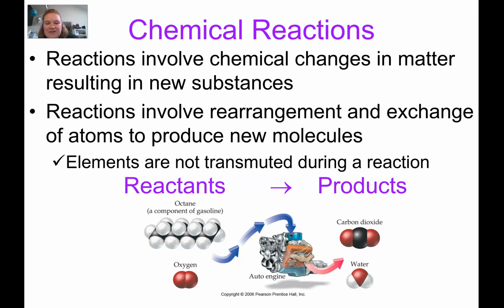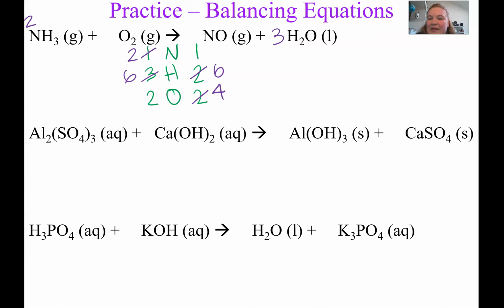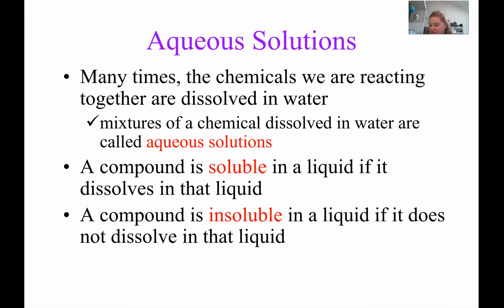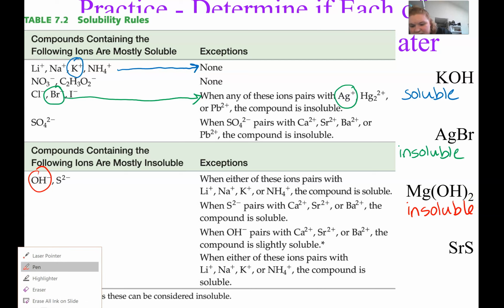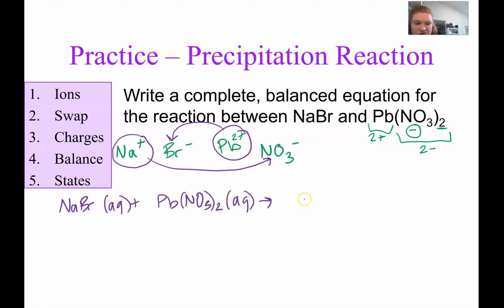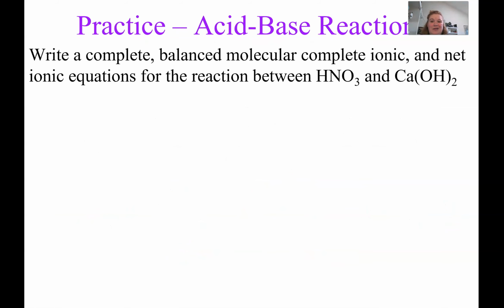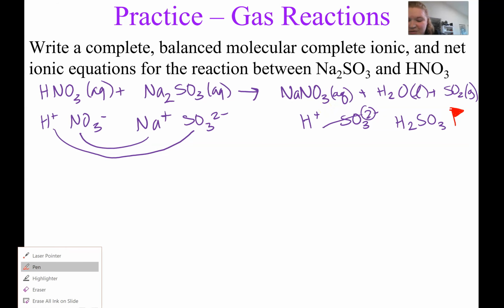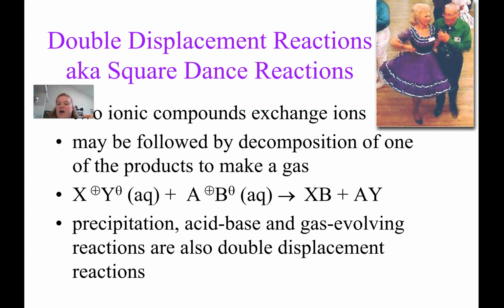CHEM100 Chapter 7